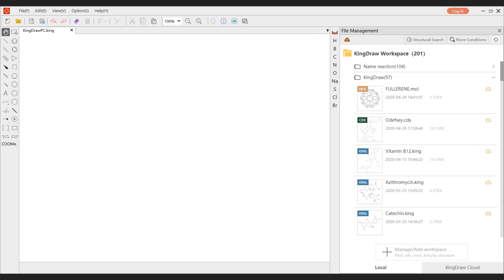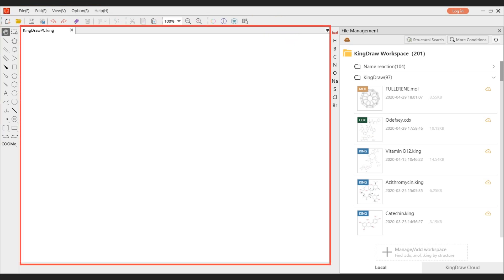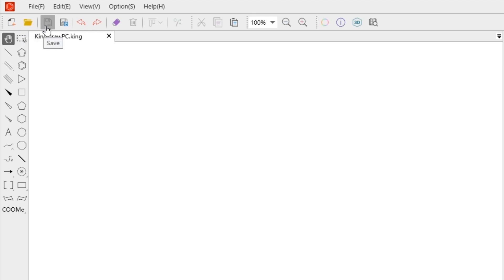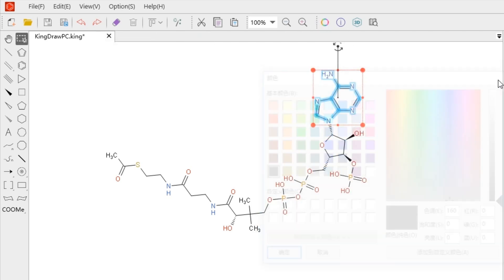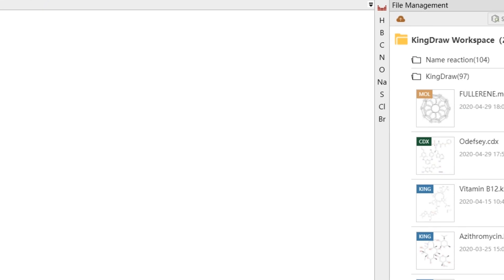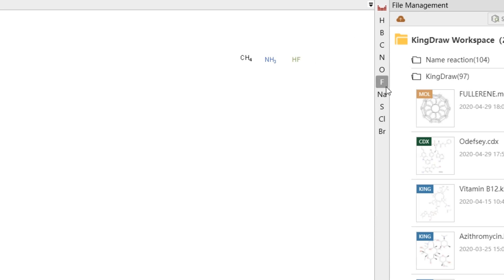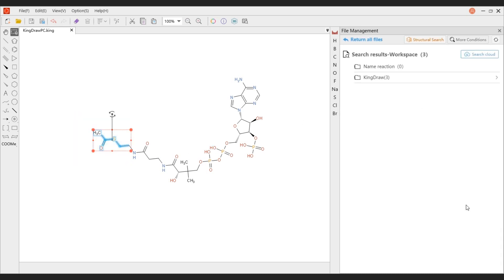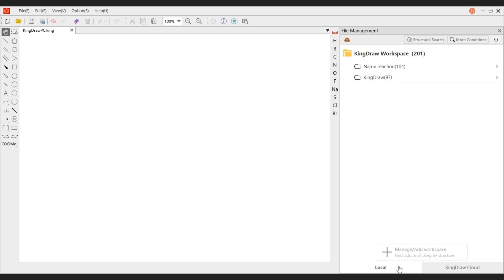KingDraw PC Tutorial| Main Interface Features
This video is about the new KingDraw PC version main interface introduction.